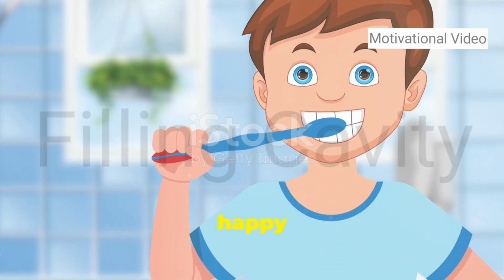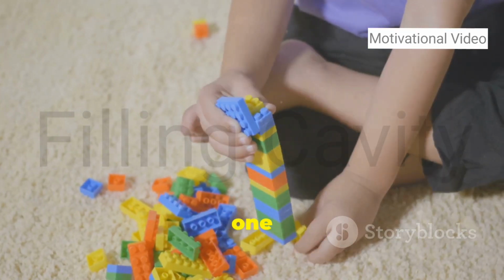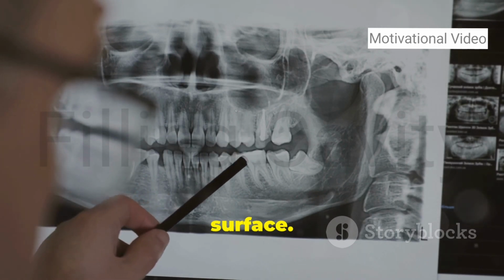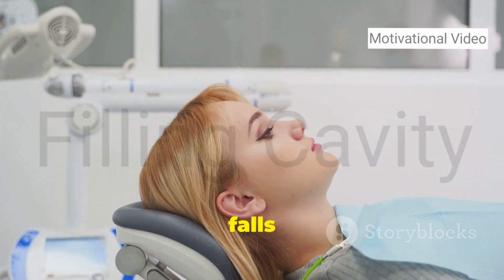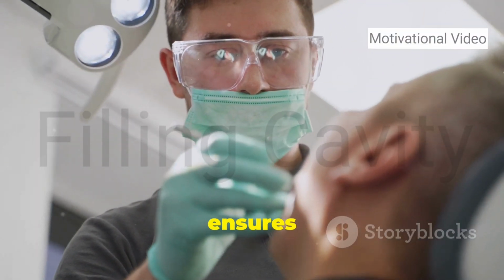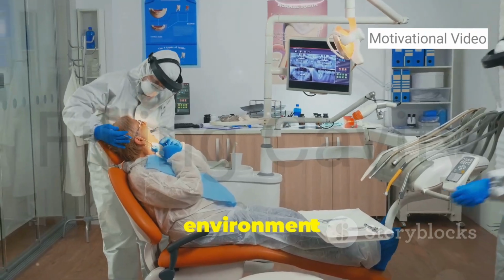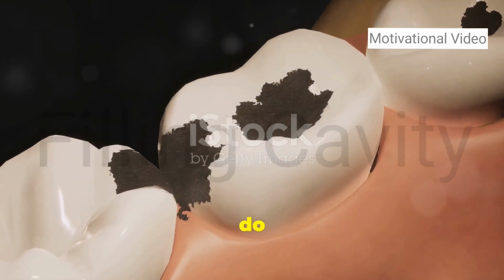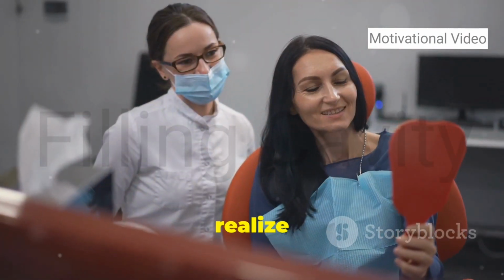How to Fill Cavities: Step-by-Step Guide | Dental Care | Motivational Video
Discover the fascinating journey of a dental filling from start to finish! 🦷✨ In this video, we'll explore the vital roles teeth play in chewing, talking, and smiling, and dive into the science behind cavity formation. Watch as we compare getting a filling to fixing a crack in a tower of blocks. Learn how dentists use tiny mirrors and X-rays to locate hidden cavities and ensure accurate diagnosis.

Experience the painless process of anesthesia, and see how dentists skillfully remove decay using special drills and tools. We'll also discuss the importance of a clean area for optimal filling adhesion, and compare it to putting a bandage on a cut. Finally, discover the benefits of different filling materials and how dentists shape and polish the filling for a perfect fit.

OUTLINE:

00:00:00 The Importance of Healthy Teeth
00:00:53 Examination and Diagnosis
00:01:31 Anesthesia
00:02:06 Decay Removal
00:02:40 Cavity Preparation
00:03:14 Types of Fillings
00:03:55 Shaping and Polishing